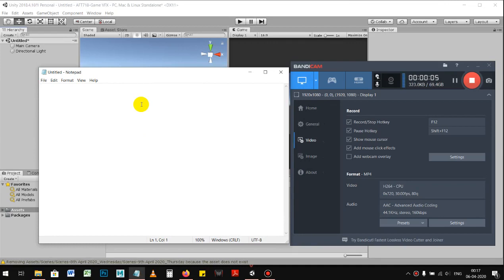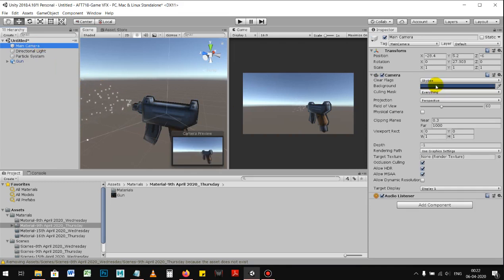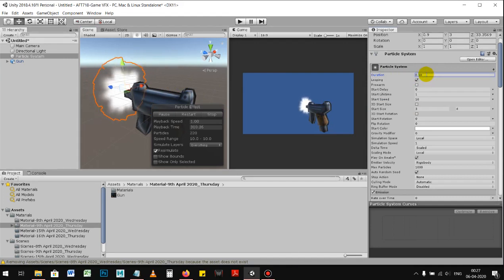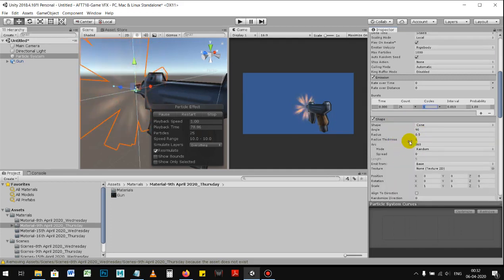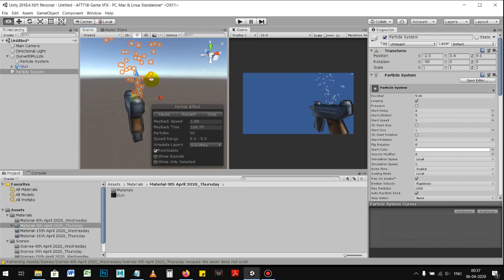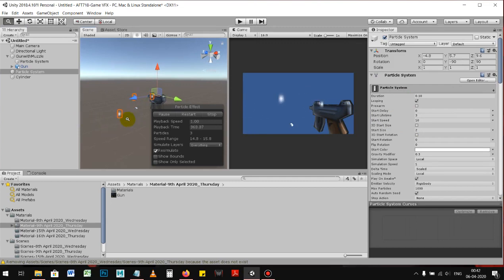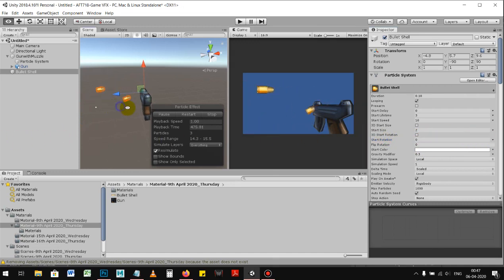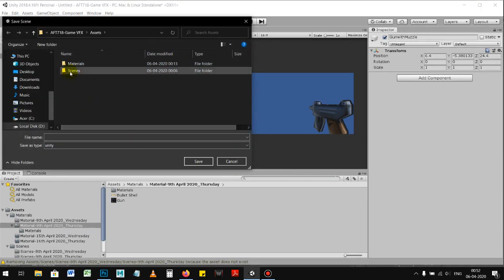Unity Muzzle Flash